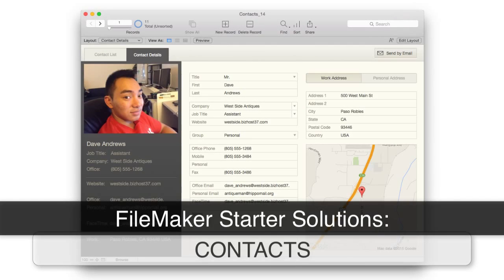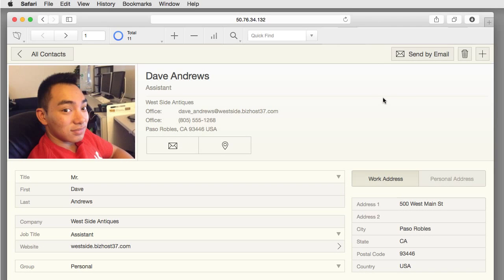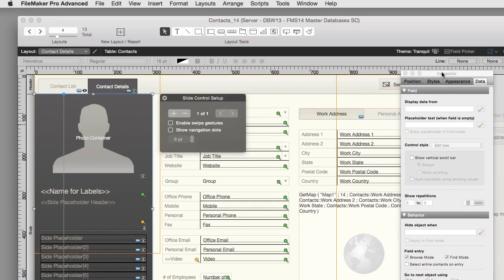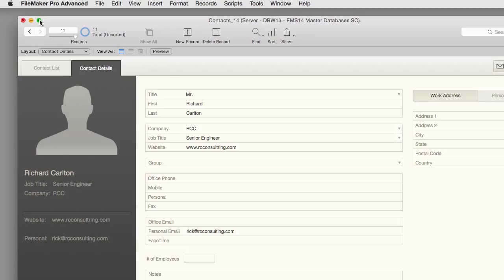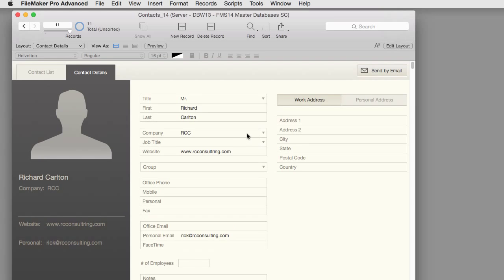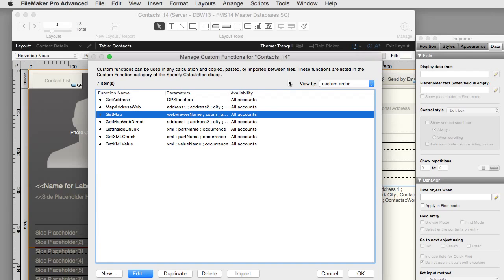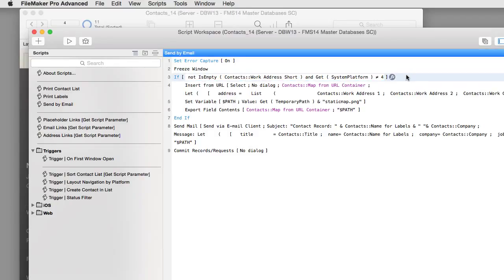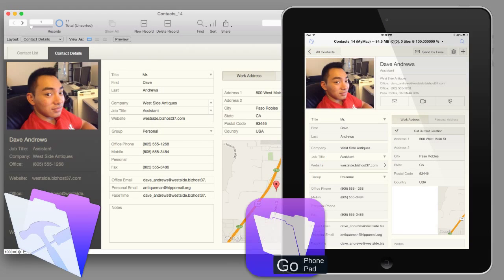How does FileMaker’s Contact Starter Solution work? | FileMaker 14 Training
Looking “under the hood” at FileMaker’s starter solutions is a great way for beginning developers to learn how to develop a FileMaker database.  There are also some unique ways on how to perform various functions.

free online filemaker 14 video training
filemaker 14 videos
filemaker 14 training videos
filemaker 14 video training